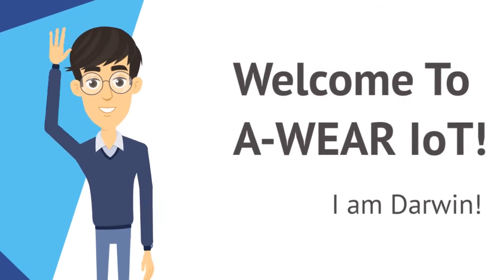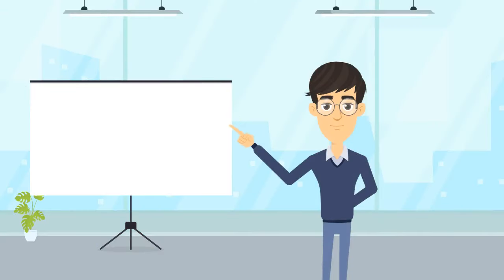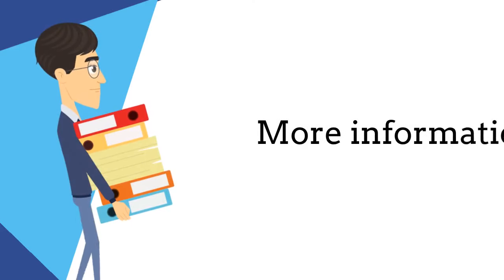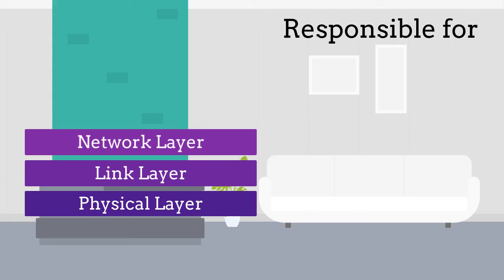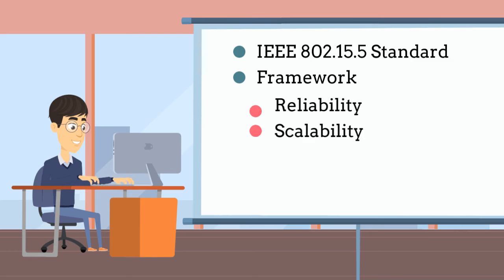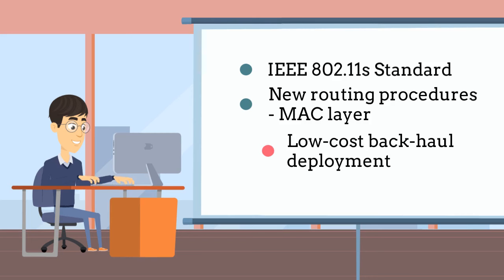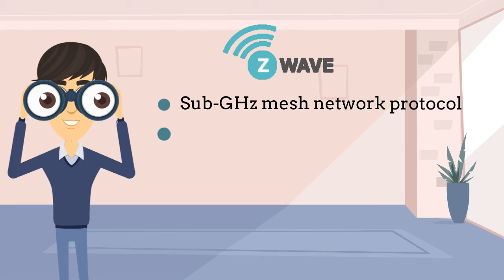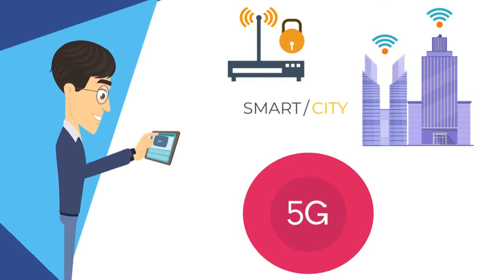Introduction to Wireless Mesh Networks in Internet of Things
Nowadays, IoT Wireless Mesh Network (WMN) is widely used for many technologies in order to connect hundreds of devices to the same network. This technology is capable of providing low latency, high throughput, and low power consumption. In this video, we will see a short introduction to this fantastic world of WMN.

This project has received funding from the European Union’s Horizon 2020 (H2020) Marie Sklodowska-Curie Innovative Training Networks H2020-MSCA-ITN-2018 call, under the Grant Agreement no 813278.